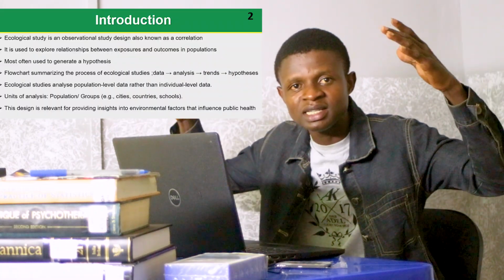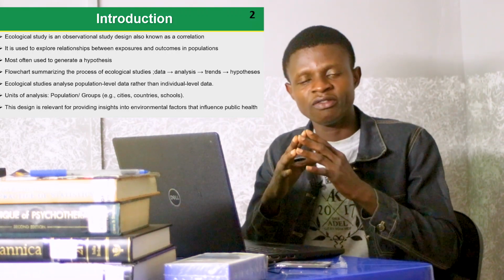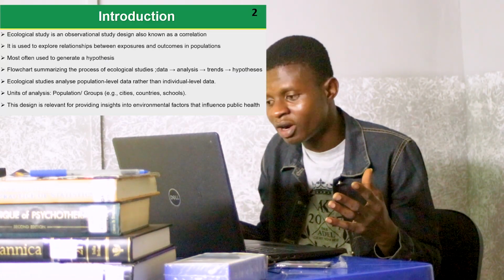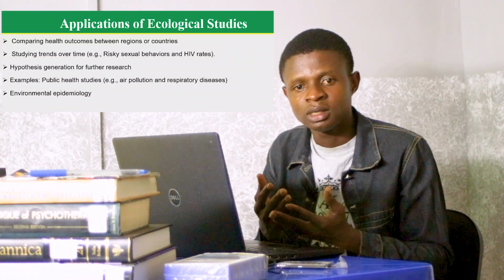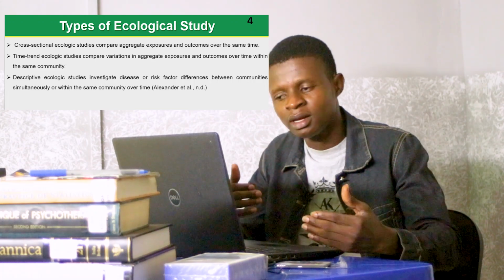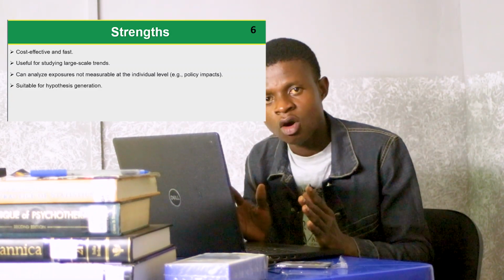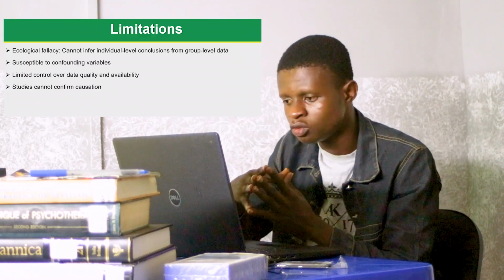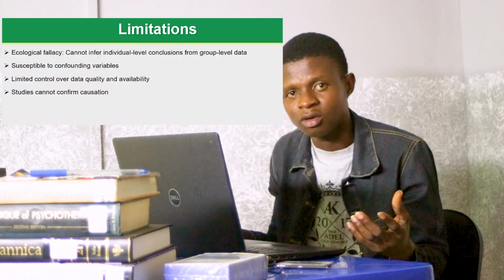Ecological Study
Ecological
 Study